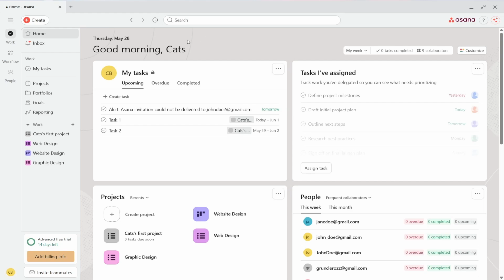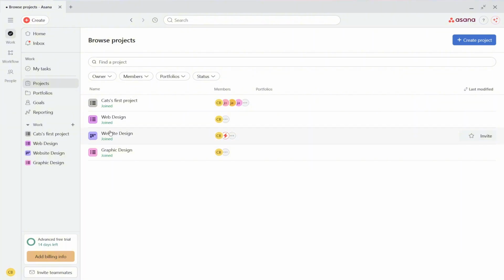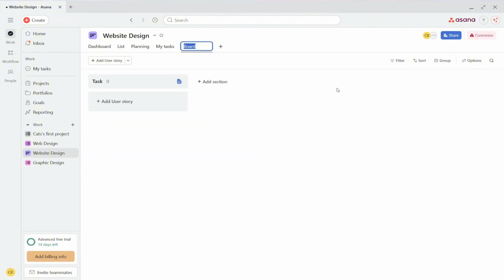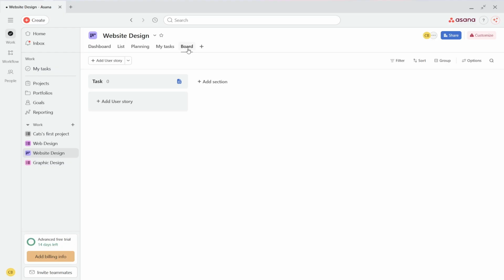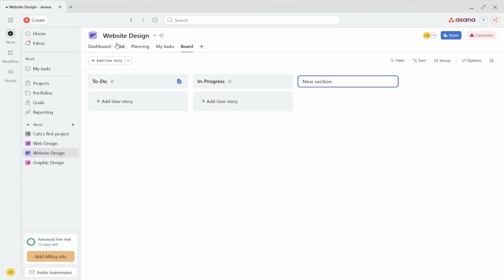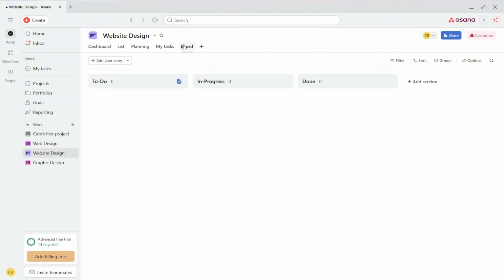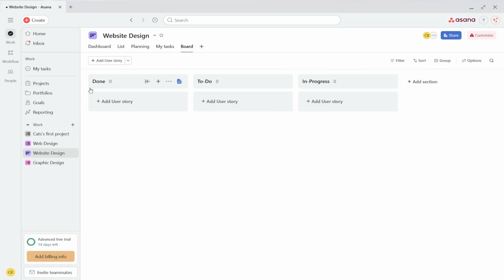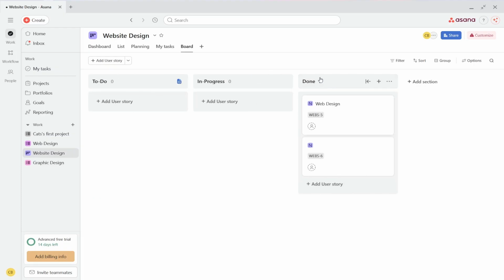How to Make Kanban Board in Asana [Quick Guide]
Learn how to make a Kanban board in Asana by creating columns, adding tasks, and organizing workflow stages step by step. This tutorial shows how to create Kanban boards in Asana, track task progress, and manage projects more efficiently.